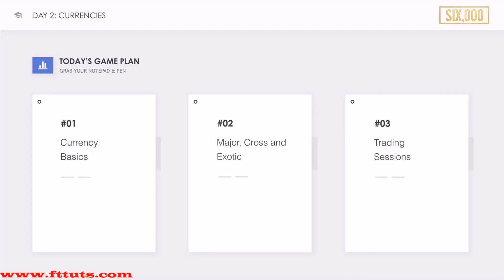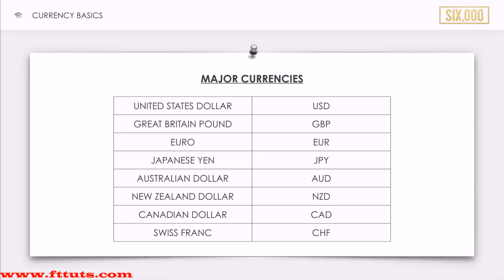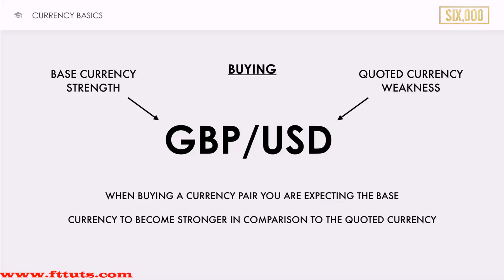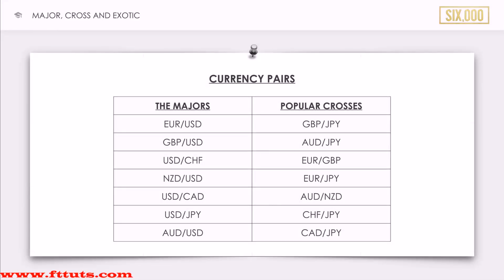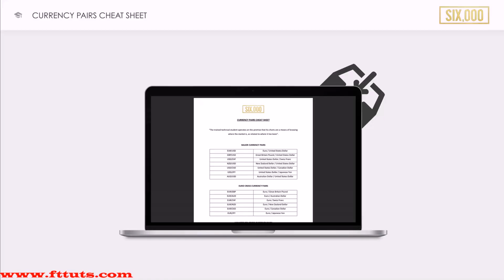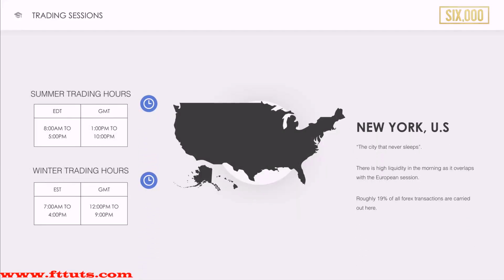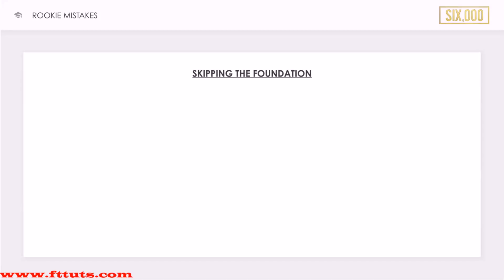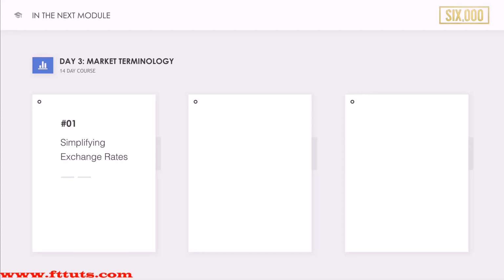Understanding Currencies in the Stock Market | Beginner's Guide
Currencies Explore the role of currencies in the stock market, and understand how exchange rates influence global trading.